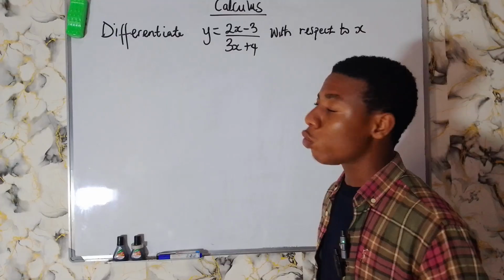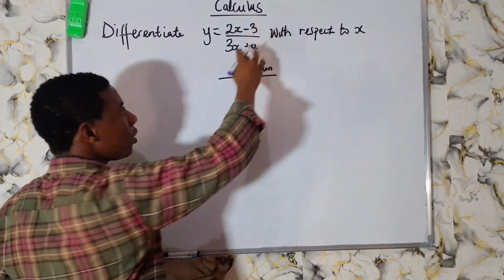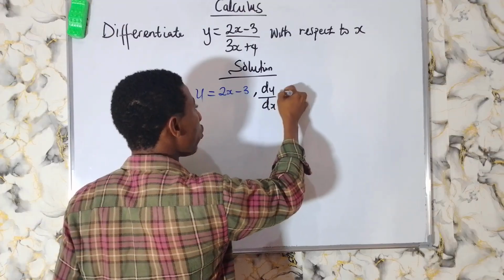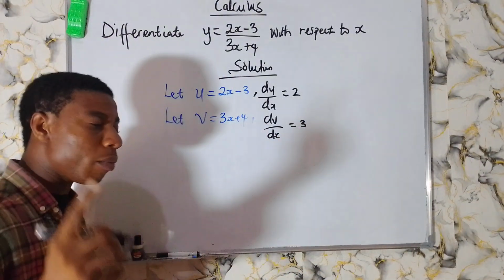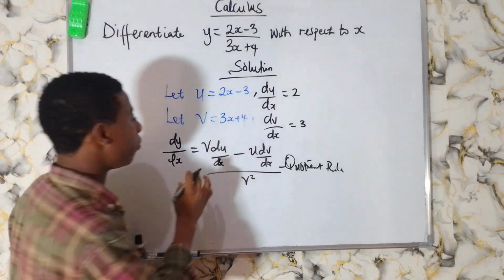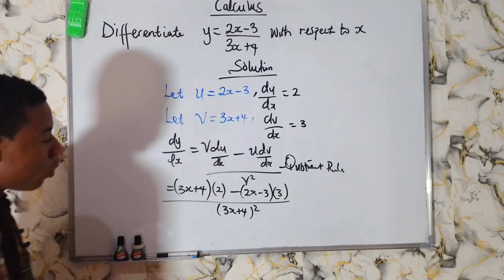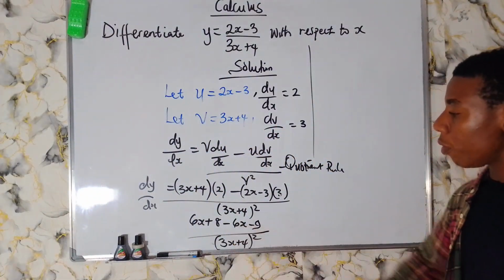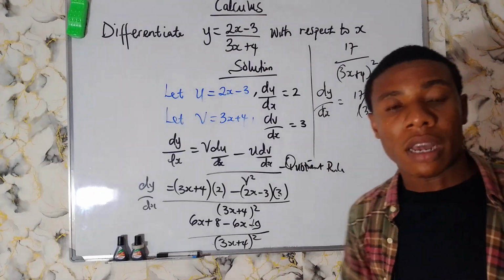Master Differentiation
step by step with respect to .
We’ll be applying the Quotient Rule of differentiation to carefully simplify and find the correct derivative. If you’ve ever been confused about how to handle fractions in differentiation, this video will guide you clearly!